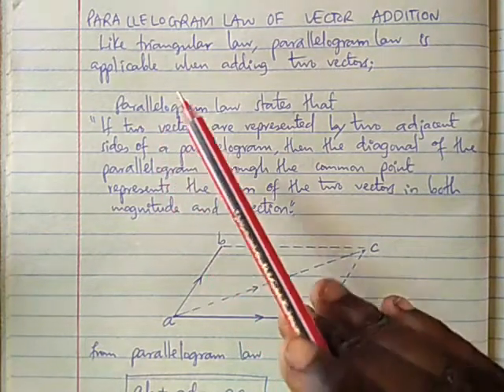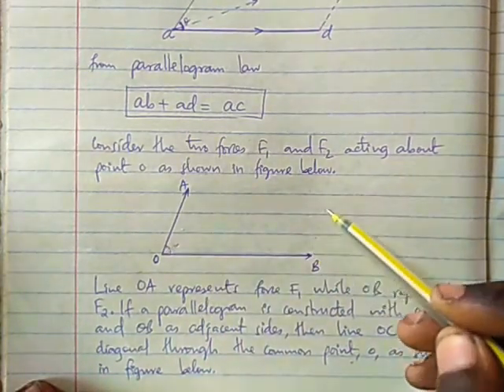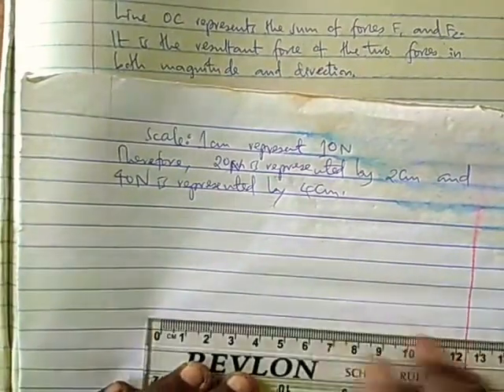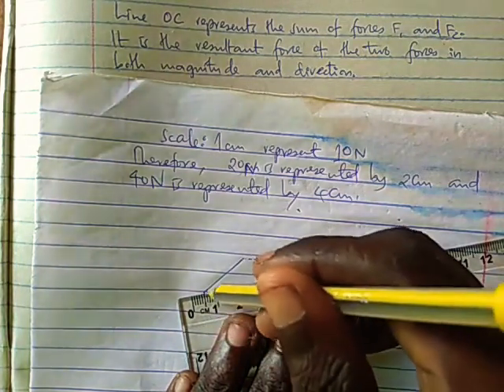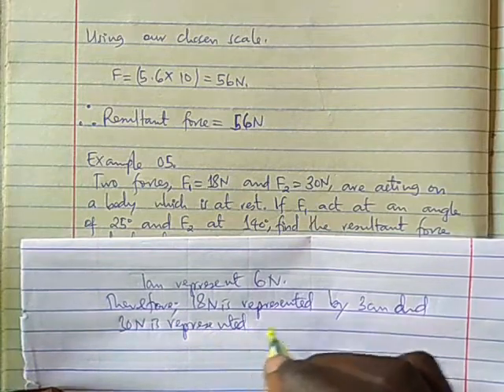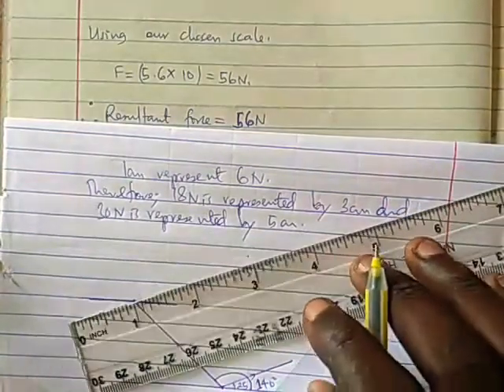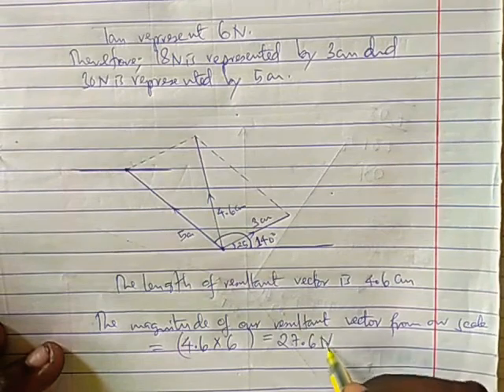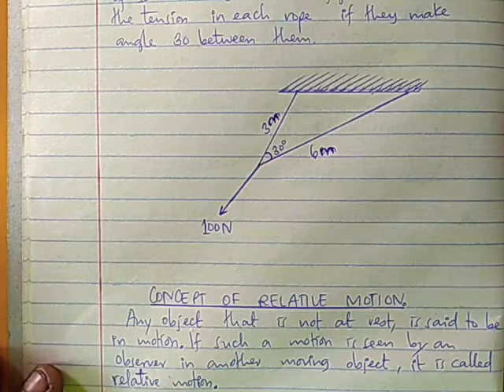Application of Vectors, session 6, Parallelogram law of Vector addition